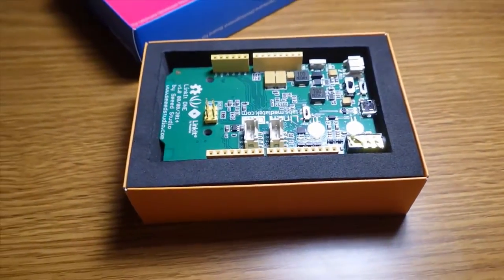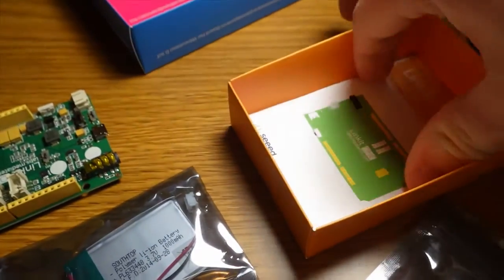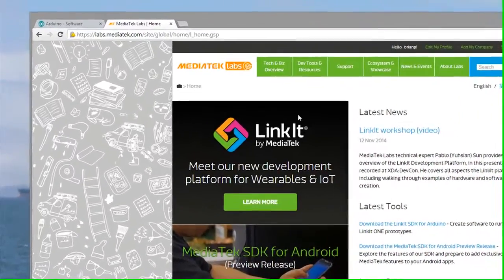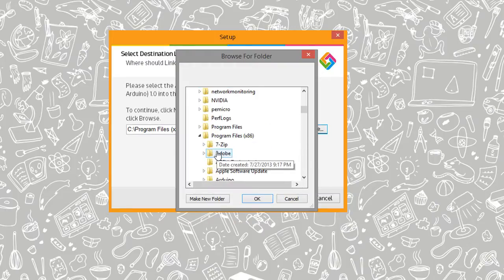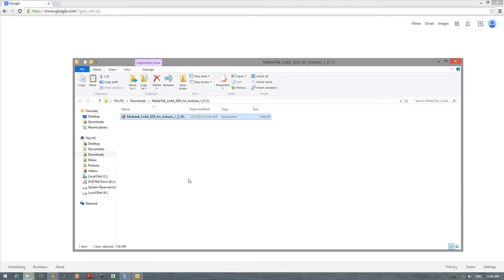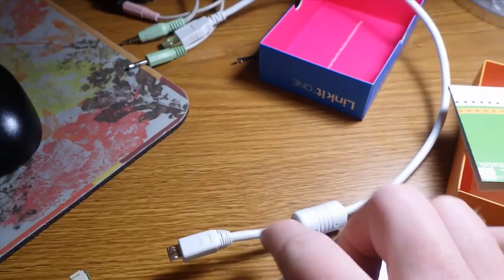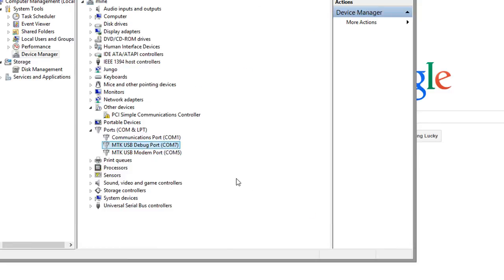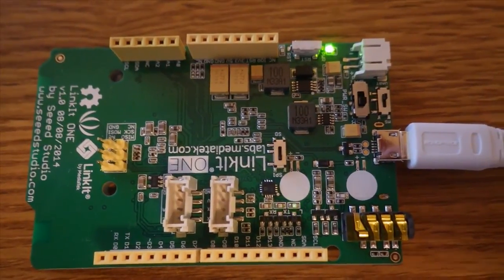LinkIt ONE Developer getting started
Unboxing and getting the blink sketch uploaded.